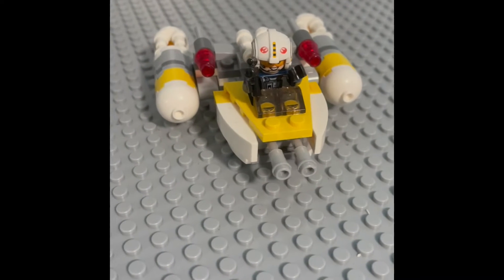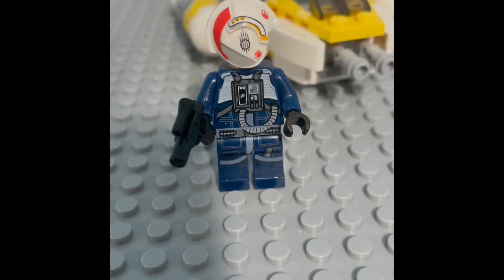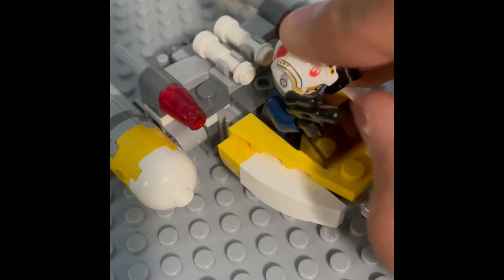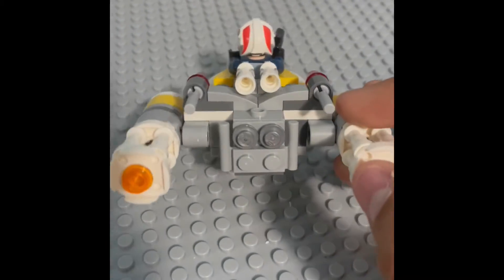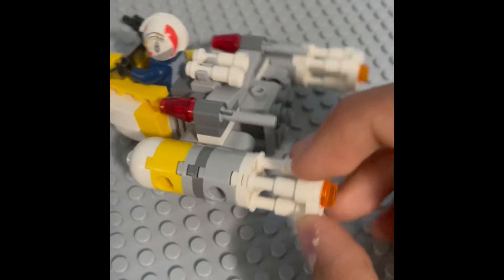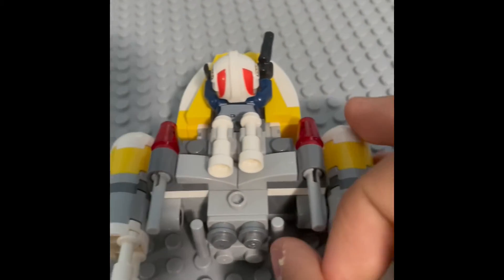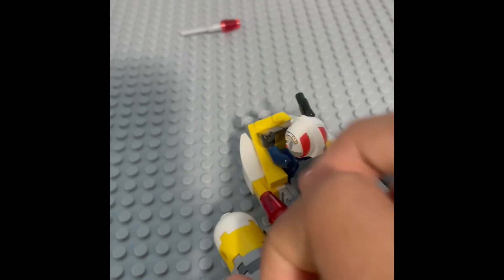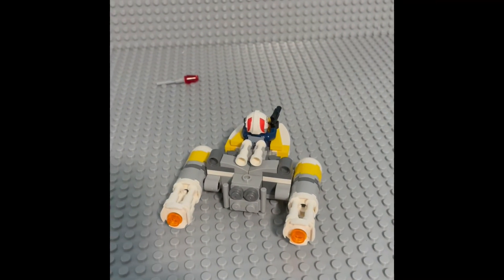Lego Star Wars Y-Wing Microfighter+Thank You for 200 subscribers!!!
Thank you all for 200 subscribers, I will be hosting a contest very soon in celebration of 200!! Thanks again!